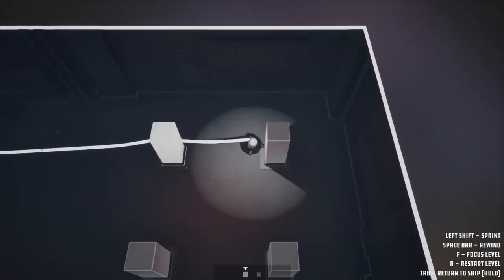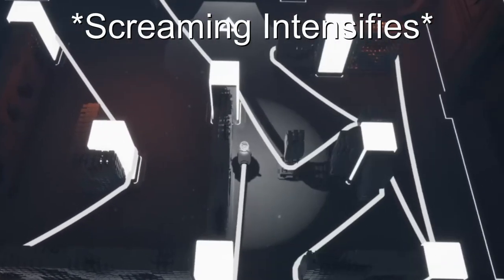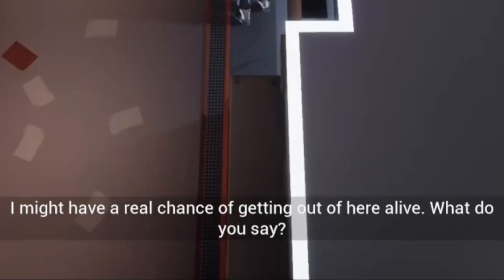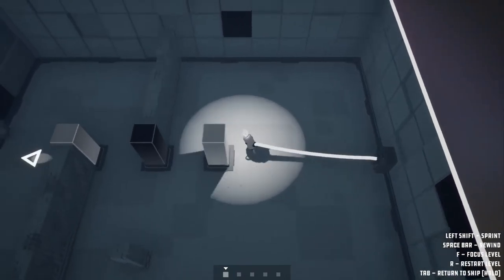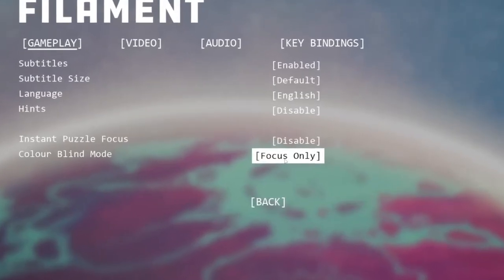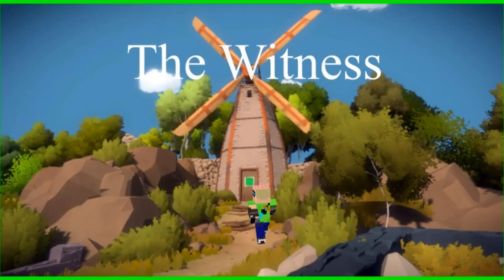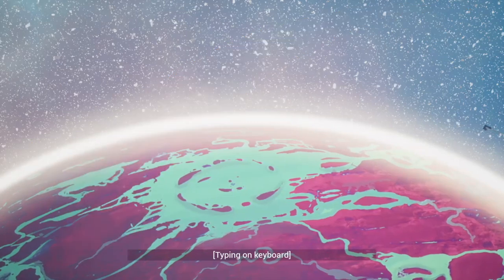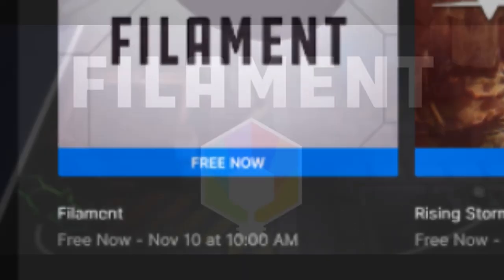Filament - Free Game Review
Filament is free on Epic Games Store this week! If you're wondering if this game is right for you without having to download it yourself, this is the video for you.

This game is one of the most thought-inducing puzzle games that I've played in a while. If you've played The Witness, you'll like this game too!

Want other free games this week? Check out Should You Play It?'s video of the free game this week